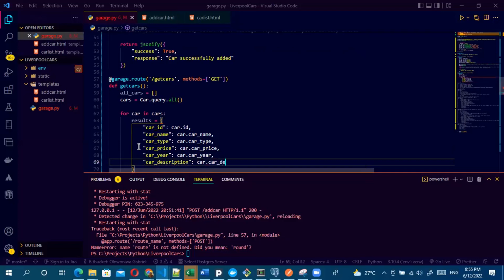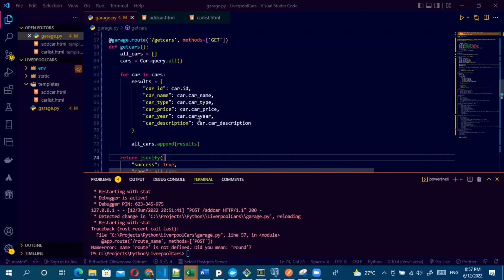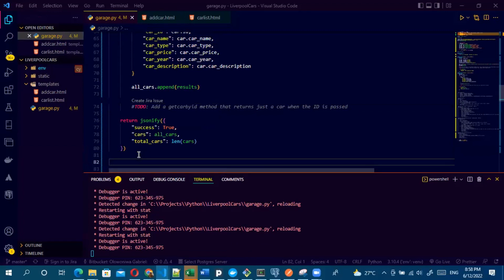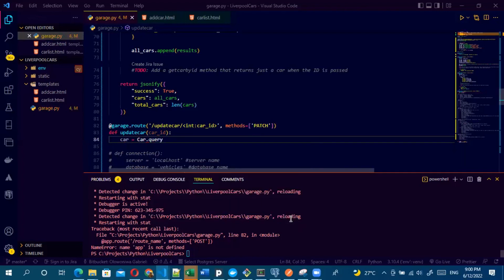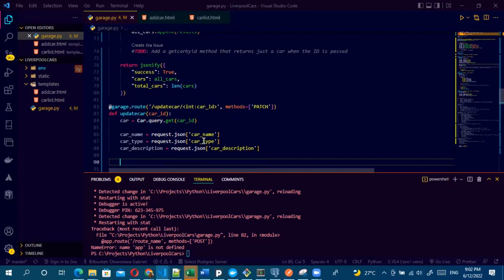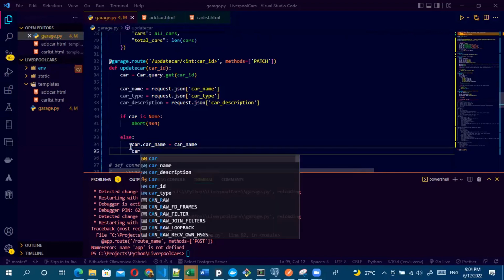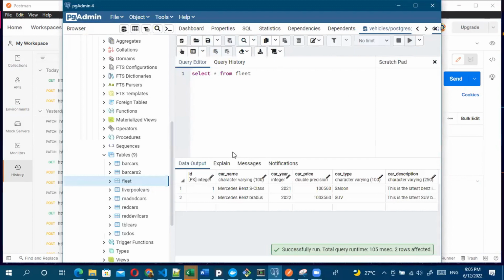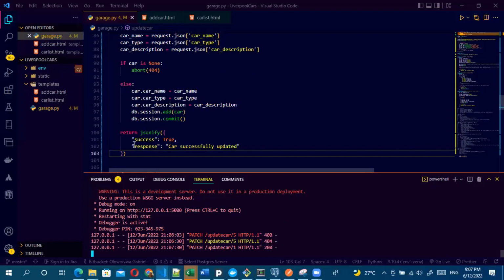🏎️ Code & Cruise: Build a Python Flask Car App in 1 Hour! 🚗🚦 | Part 3 | TechCraze Fusion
🌟 Join us for an hour-long coding journey! In this thrilling continuation, we'll code a feature-rich Car App using Python Flask. 🚀💻 Explore web development, Flask features, and best practices in this comprehensive tutorial.

🔧 In-Depth Highlights:

🏗️ Scaffold a Flask Project
🔄 Implement Dynamic Routing
🗄️ Connect to PostgreSQL Database
🚗 Code the Core Functionality